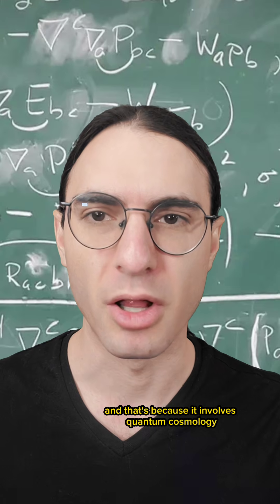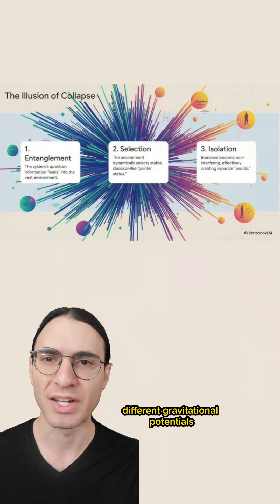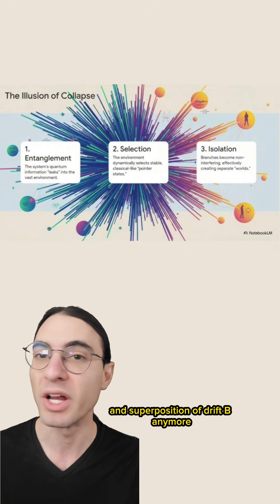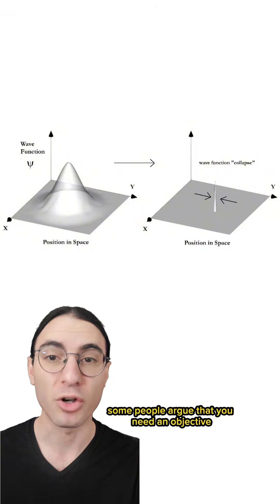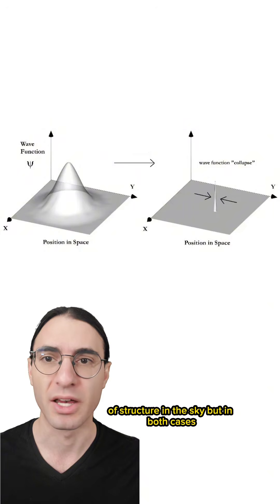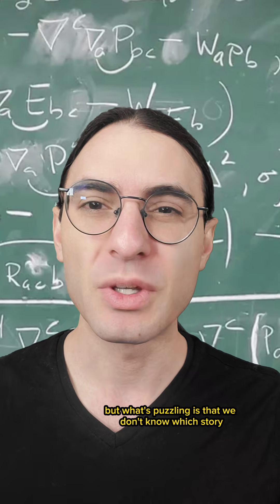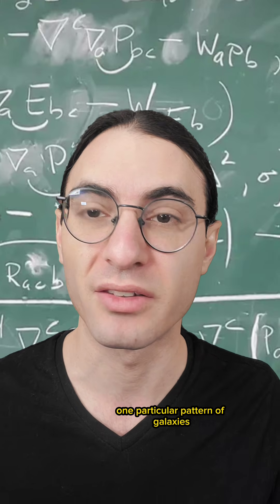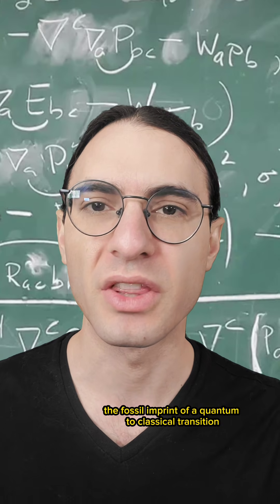The cosmic measurement problem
Originally I was just going to make a video about how the CMB tells you how fast you're moving. But then I fell down a rabbit hole and here you are.